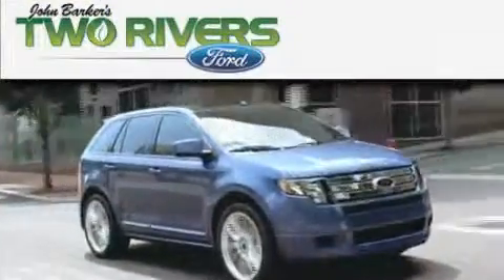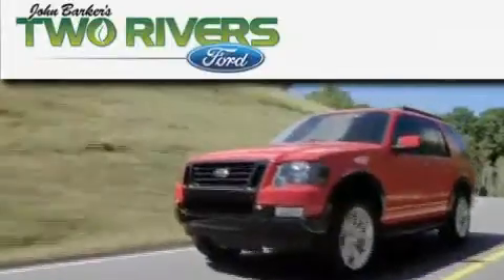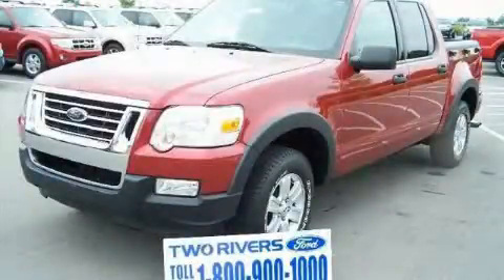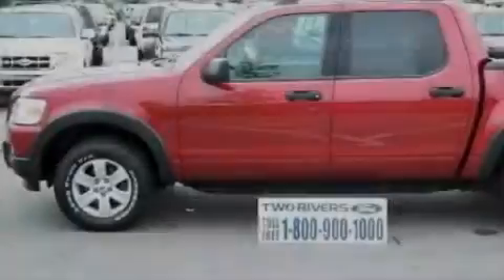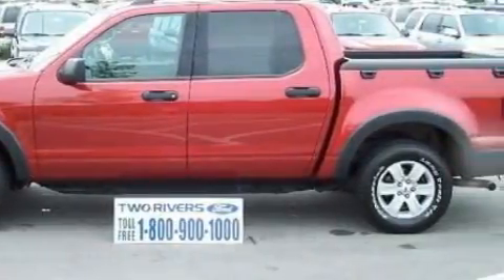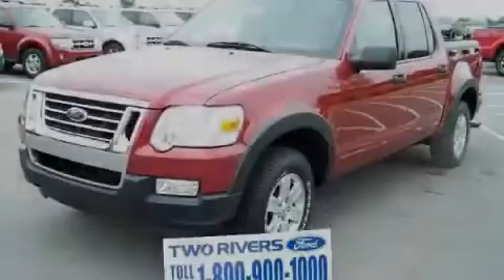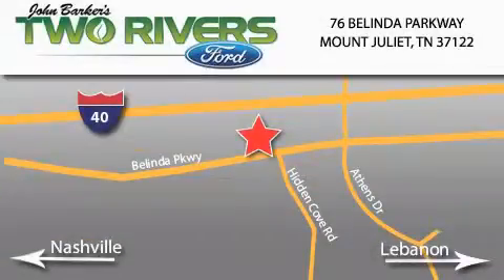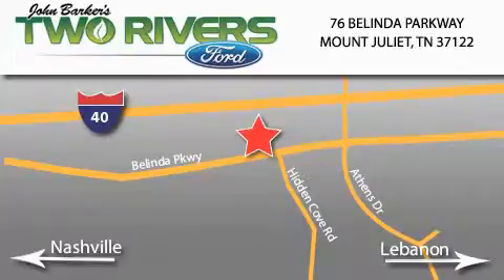Pre-Owned 2008 Ford Explorer Sport Mount Juliet TN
Year: 2008
 Make: Ford
 Model: Explorer Sport
 Engine: 4.0L V6
 Trans.: AUTO 5SPD
 Exterior: Red
 Miles: 37,242
 Interior: Dark Charcoal

 2008 Ford Explorer Sport Mount Juliet TN